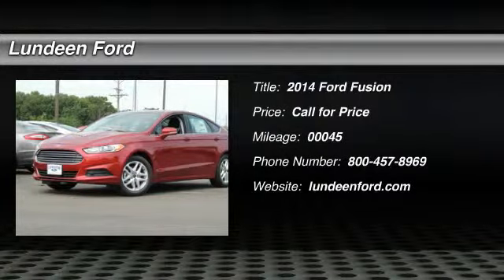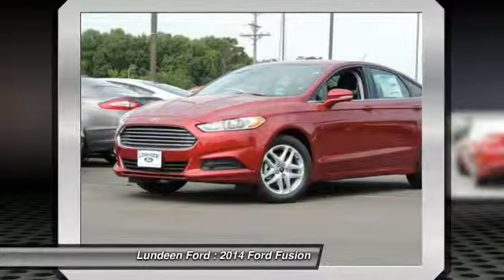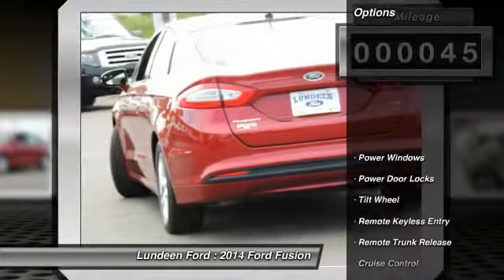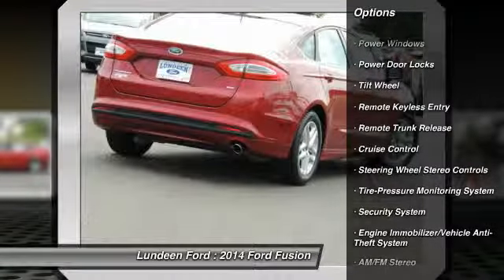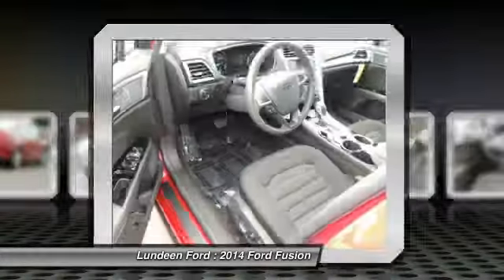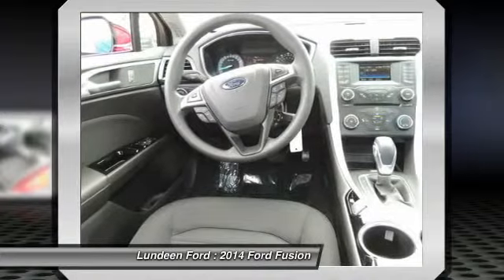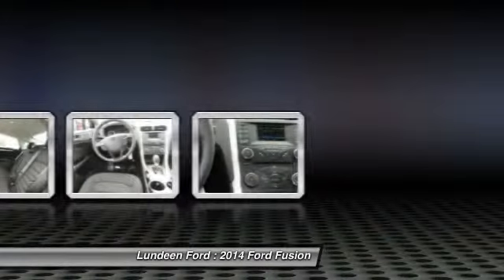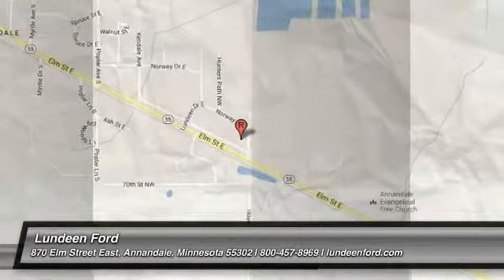2014 Ford Fusion Minneapolis Annandale MN 12791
2014 Ford Fusion SE

Lundeen Ford
870 Elm Street East

In order to provide you with the most up to date pricing information and rebate / finance options, we request that you please give us a phone call on this unit.  Thank you